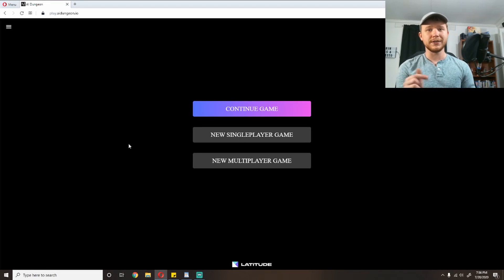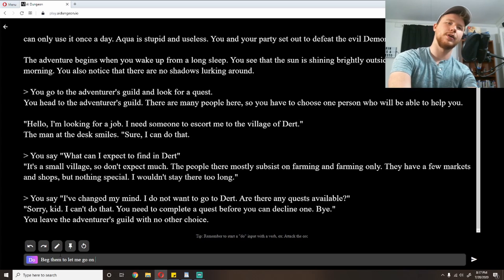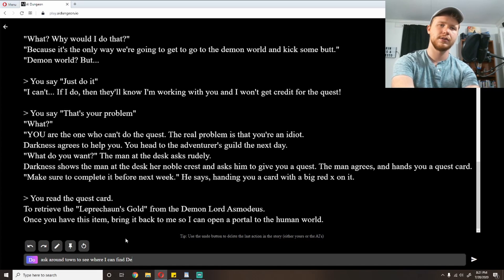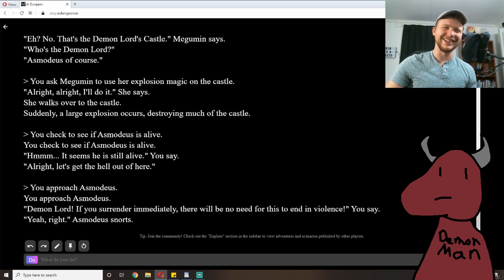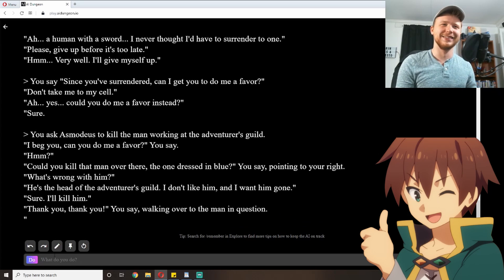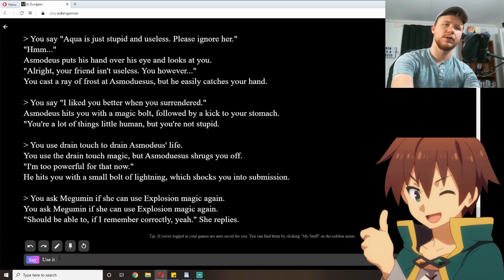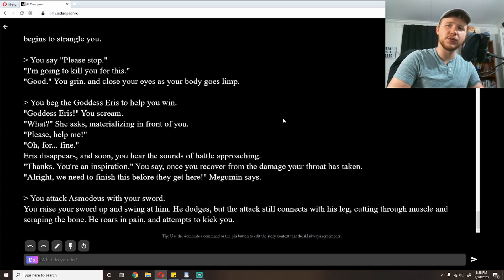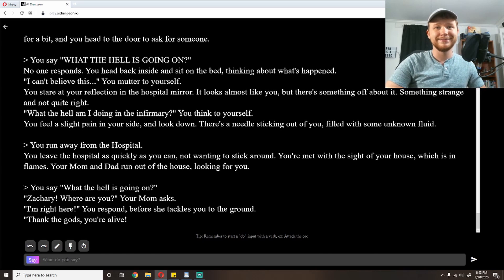I Made an AI Write a Konosuba Episode - AI Dungeon Anime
Still waiting on Konosuba season 3? Why not have an AI write new episodes for you? Today I'm using AI Dungeon, a free AI-based text game, to try to tell a story in the Konosuba world. Did it work? Actually, better than I thought it would! Join Kazuma, Darkness, Megumin, and Aqua as they face off against the Demon Lord Asmodeus!